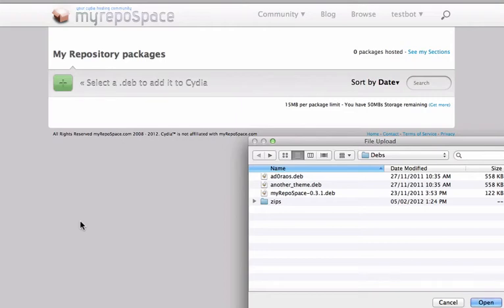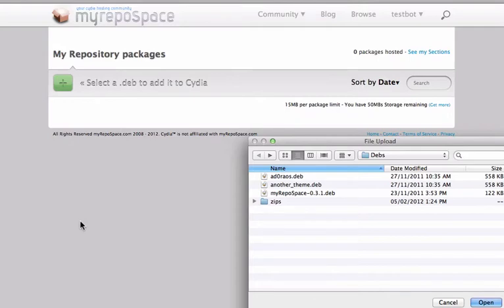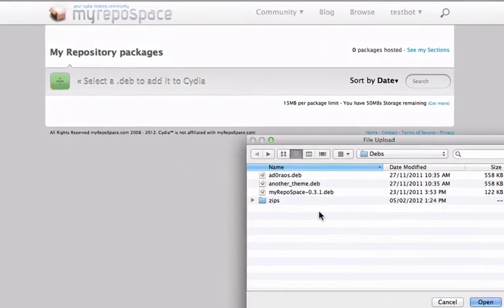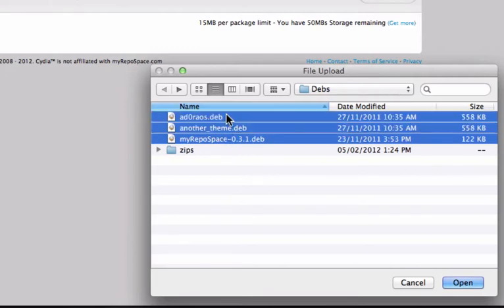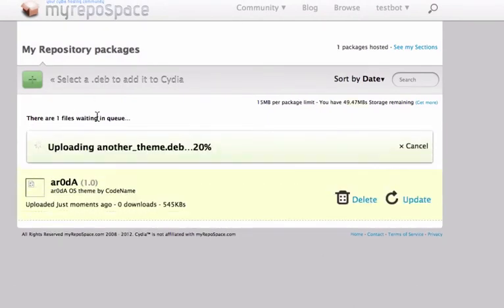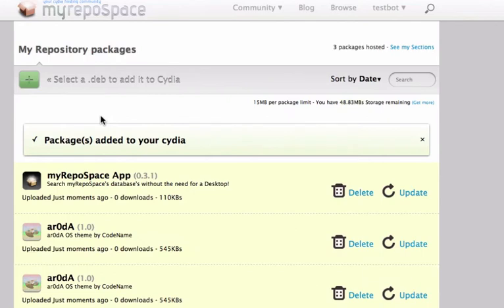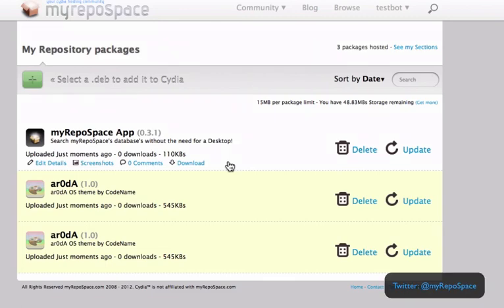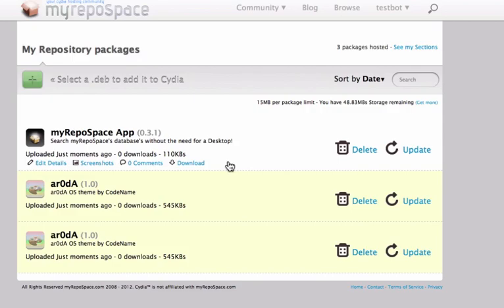Multiple File Uploader now on myRepoSpace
Hey! It's admin again with the revamped uploader page which now allows Mutliple file upload and Drag and Drop support (For Safari/Chrome and FireFox)